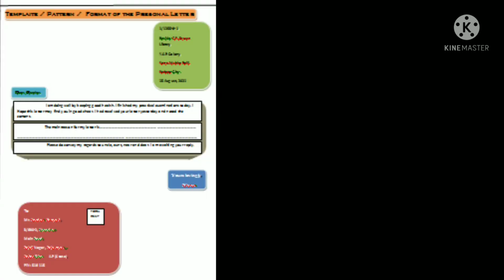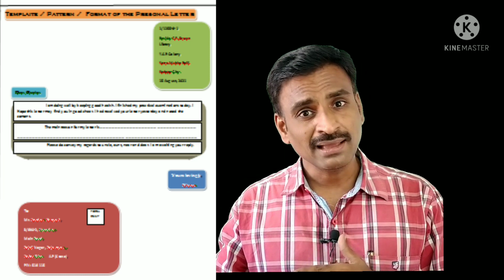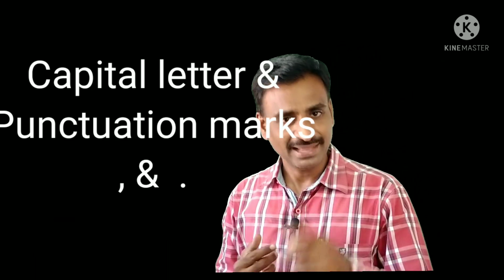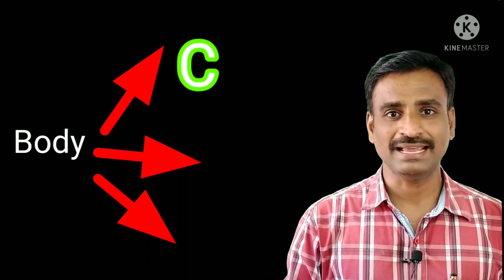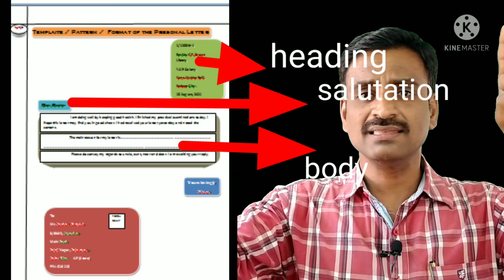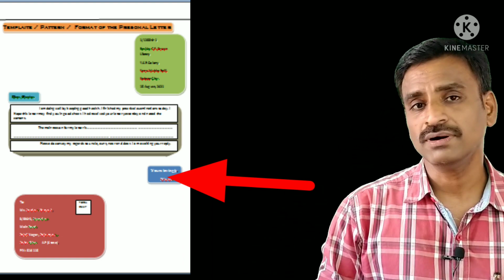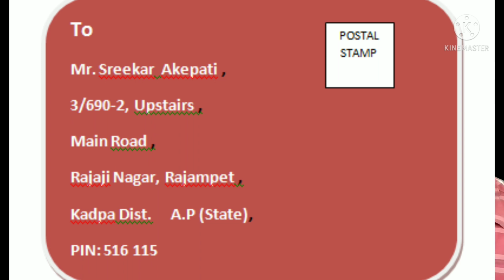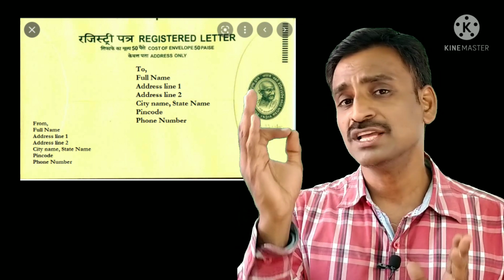LETTER WRITING ( PERSONAL LETTER )/ akepati/ Akepati Centre for Edutainment/ ACE/ SrinivasulaReddy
hellow! Conventional way of letter writing is an inevitable thing for the educators. it should be mastered in the school stage and  implement it as and when required. we need to  observe and practice the technique, format  dos and don'ts. This video covered up all the above said required things in a professional way. and hope it will reach the unreached.Students should aware of the alignment of letter i.e both conventional and modern implications. this video covers conventional thing and the the modern practices are covered up in the upcoming video. Happy learning.